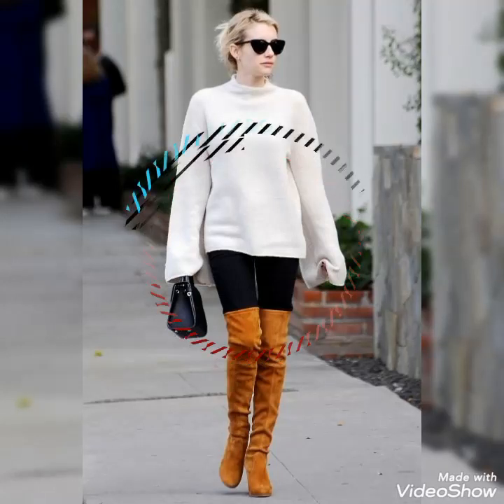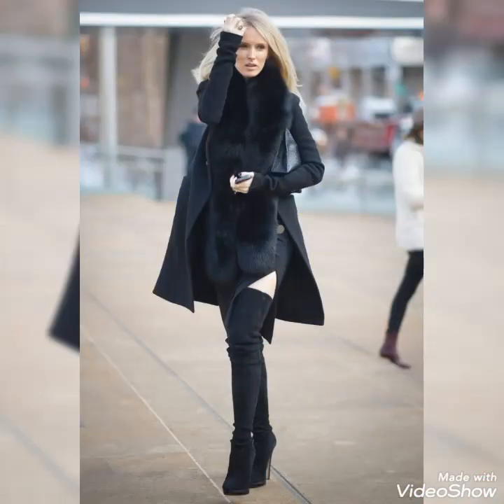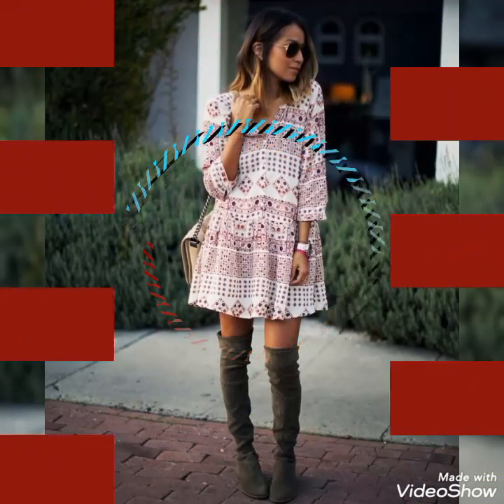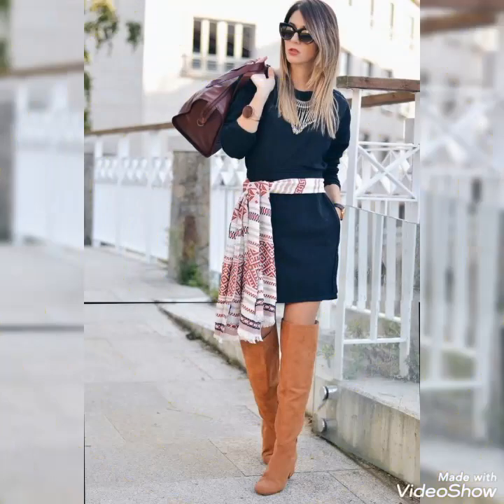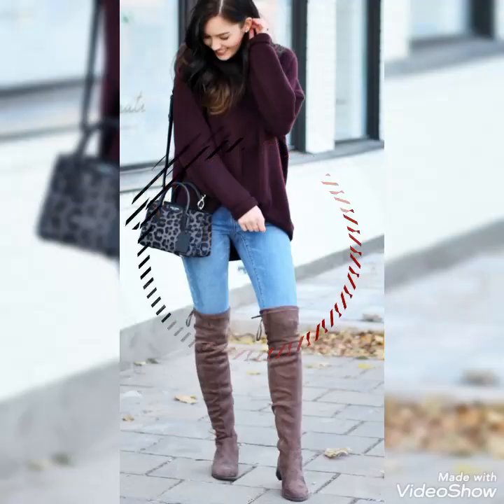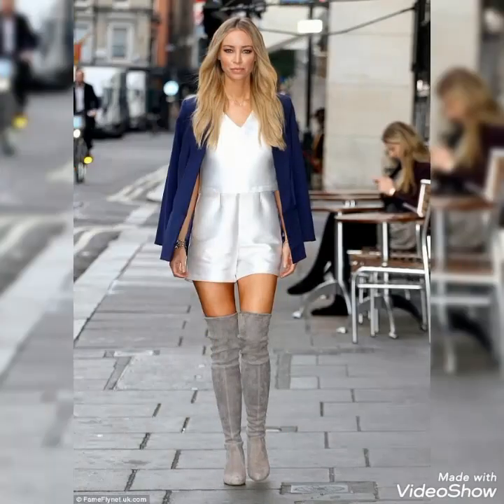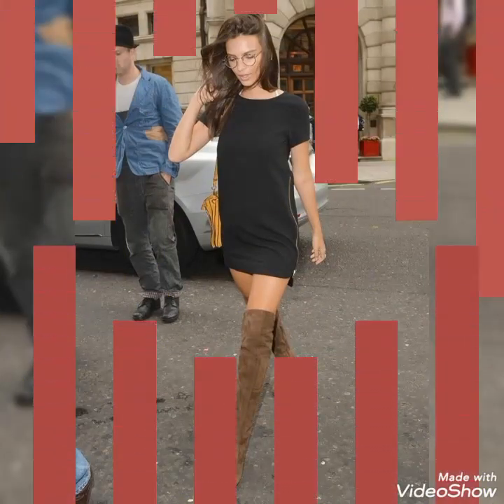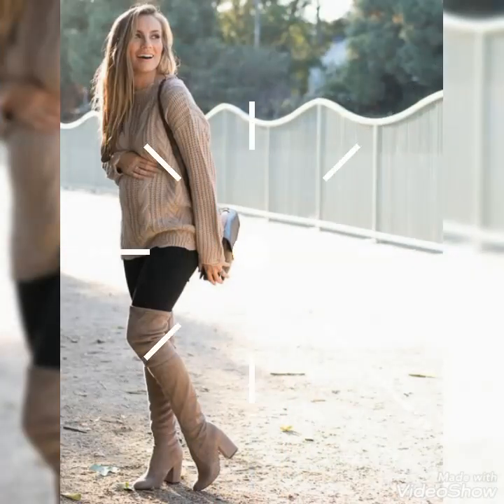western fashion trends of high heel suede leather thigh high/knee high boots outfit designs ideas